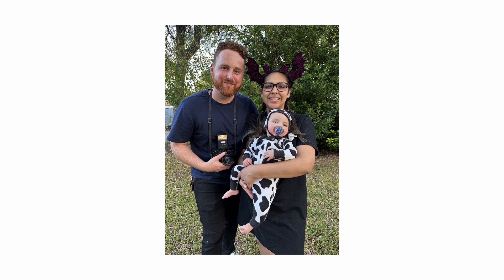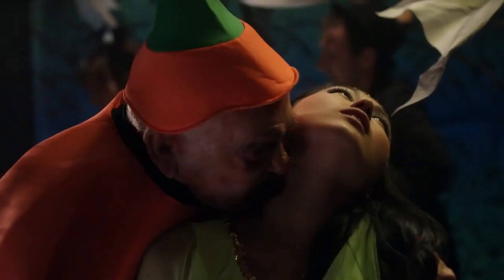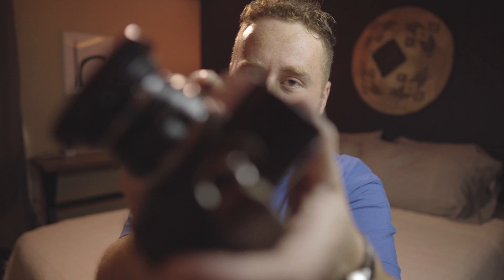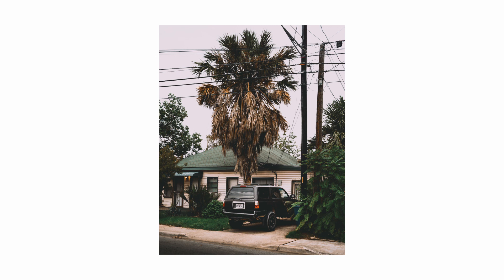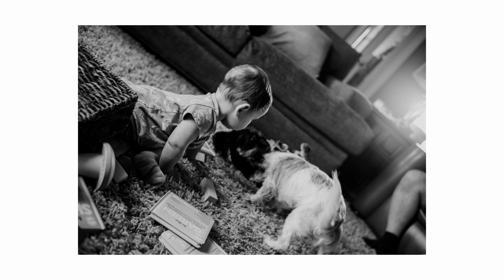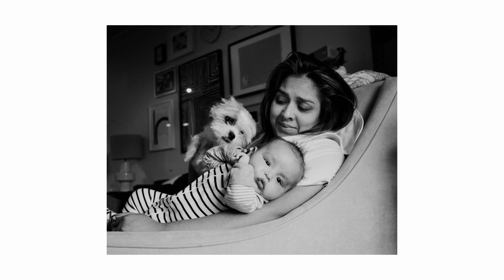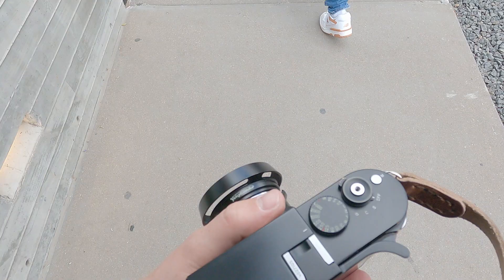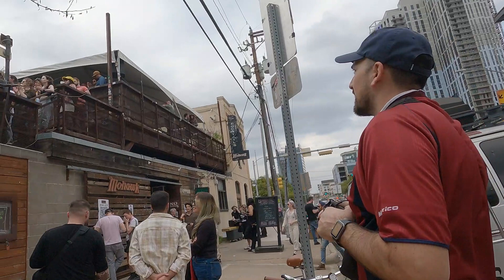Leica M240 EDC for 2023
Even though the Leica M240 is a 10+ year old camera, I still believe it produces outstanding images and should be considered for an everyday carry camera in 2023. I'd love to hear your thoughts.

Some of my favorite gear:

Photo:

Favorite M-mount lens
Favorite flash
Dream camera

Stephen Krohn is a participant in the Amazon Services LLC Associates Program and Shop Moment Affiliate, affiliate advertising programs designed to provide a means for sites to earn advertising fees by advertising and linking to [Amazon.com] and [Shopmoment.com]